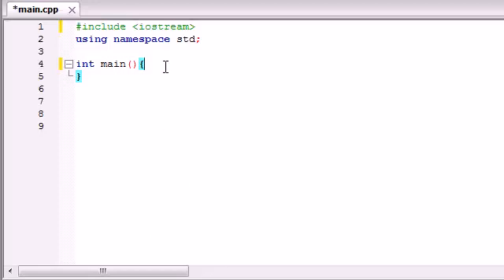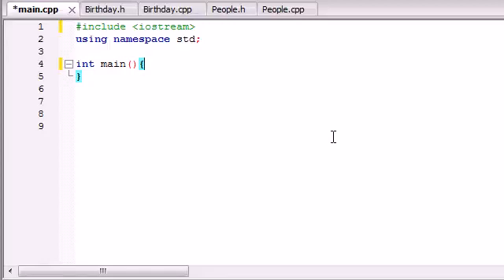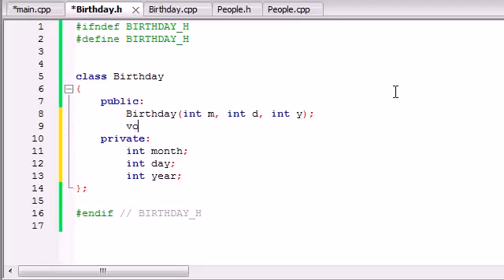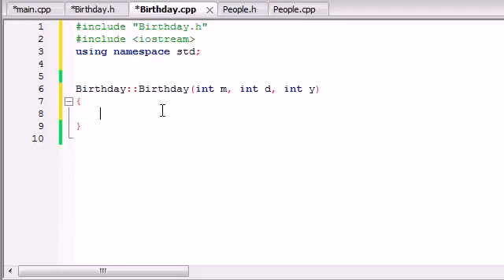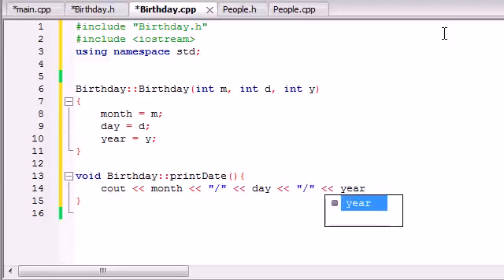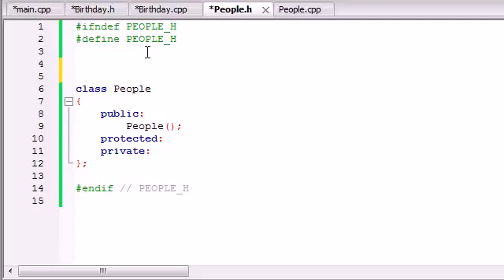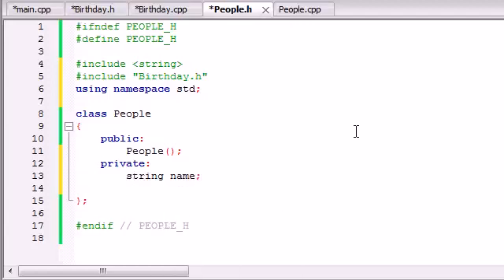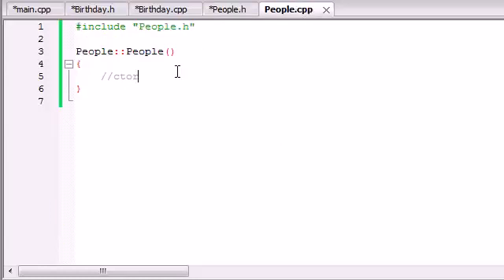C Programming Tutorial For Beginner-46-Composition (Tutorial World)